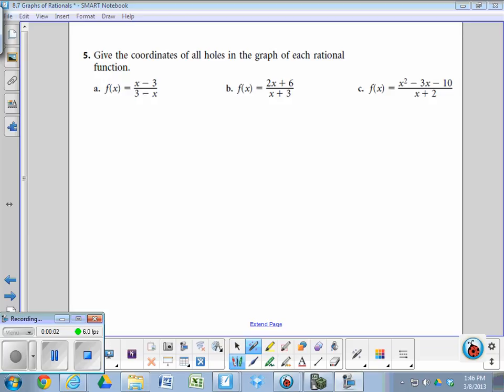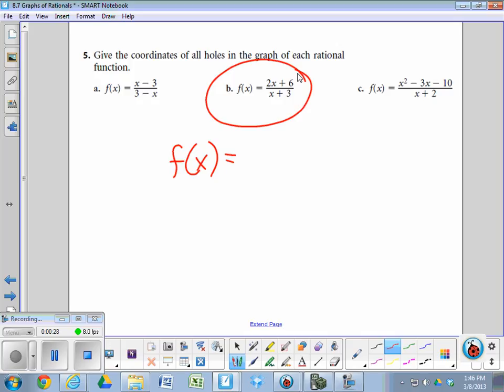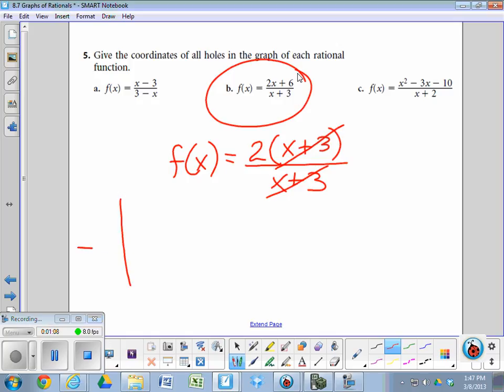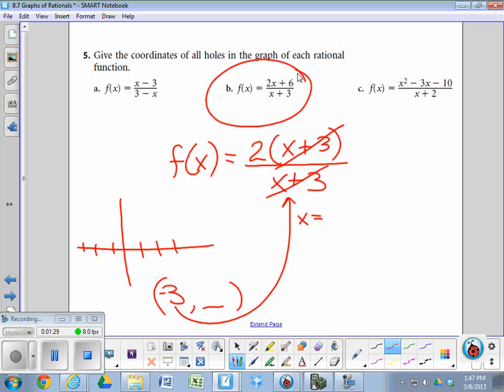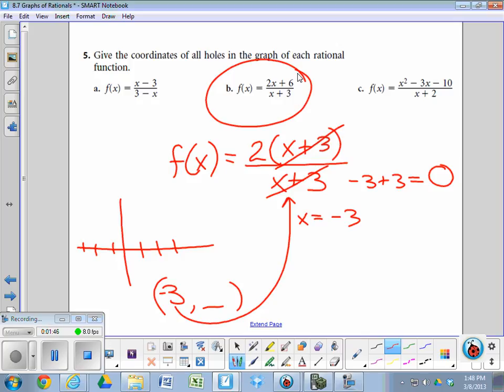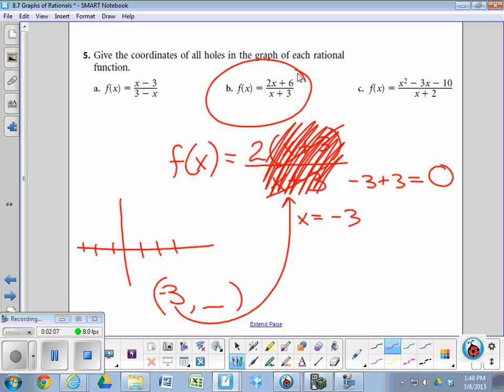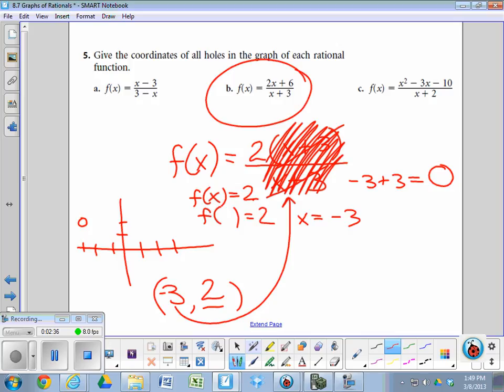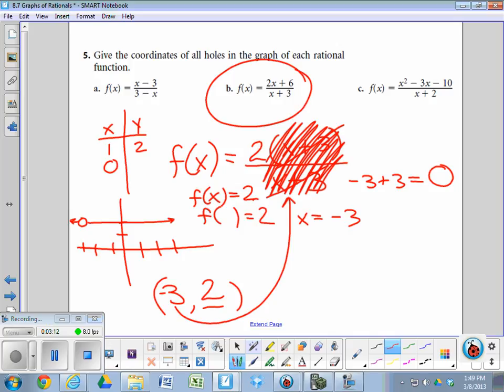8 7 Green WS